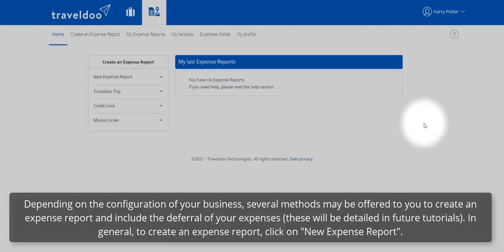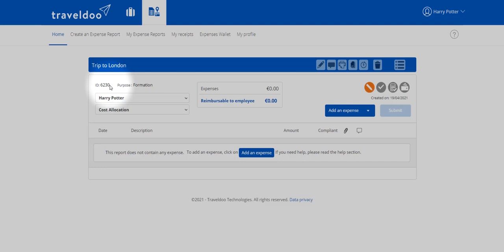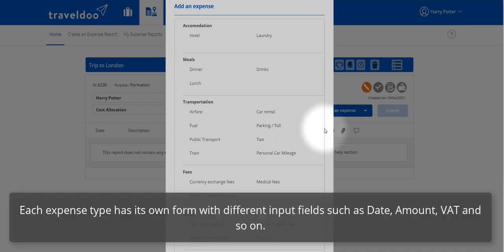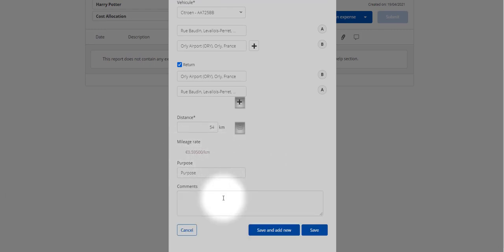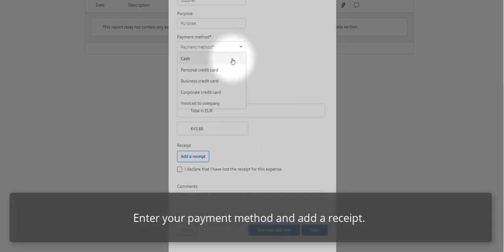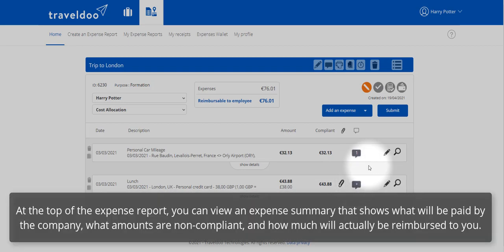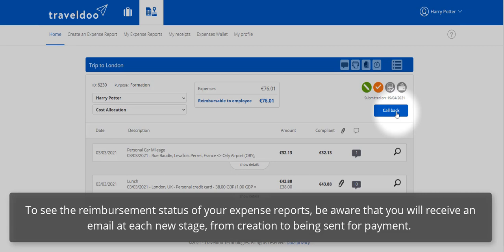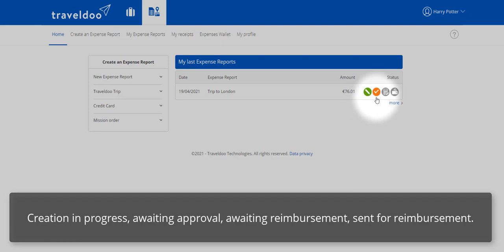E-Learning Traveldoo - Create and submit an expense - Web platform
Traveldoo E-Learning Video
Discover how to create and submit an expense on the Traveldoo Web platform with this tutorial.